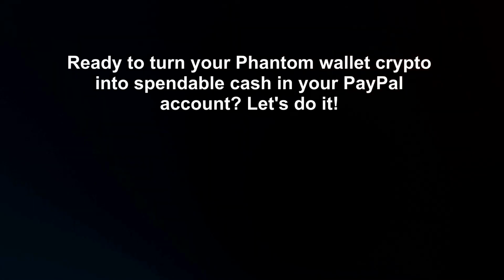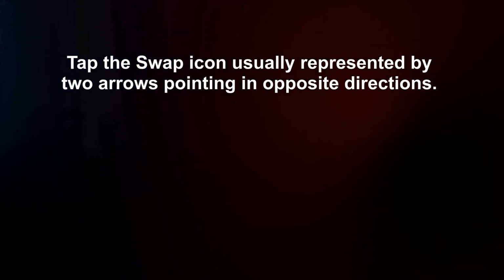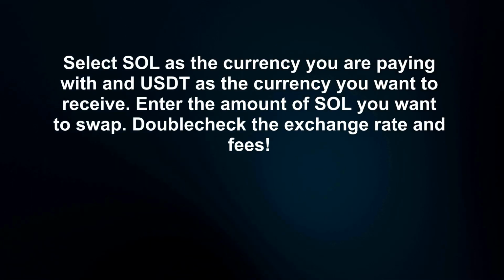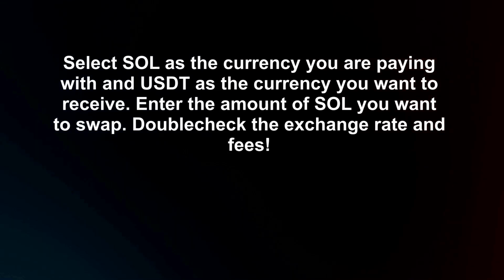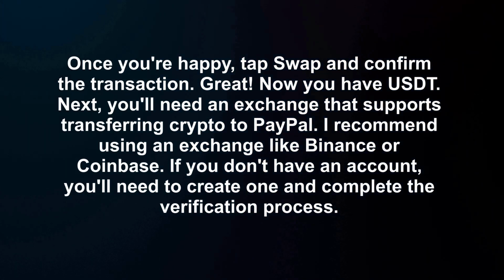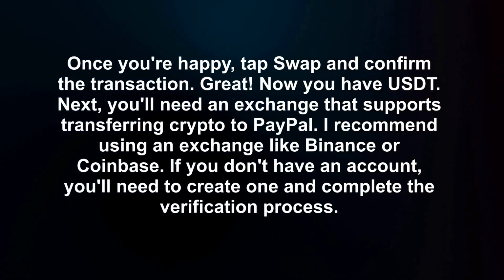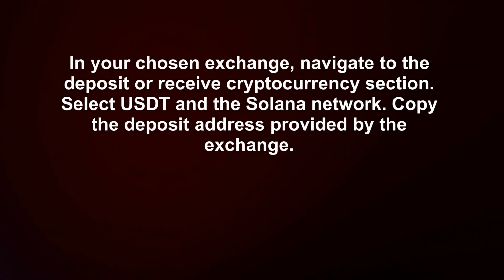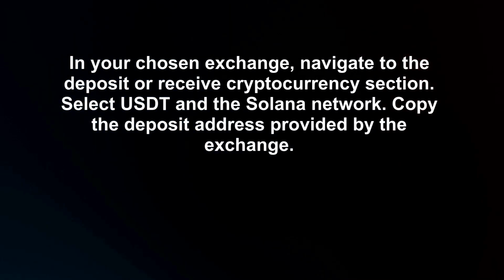Withdraw From Phantom Wallet To Paypal - UPDATED!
00:00 Intro
00:08 Open Phantom Wallet
00:14 Swap SOL to USDT
00:30 Exchange Recommendation
00:37 Deposit USDT to Exchange
00:44 Send USDT from Phantom
00:57 Sell USDT and Withdraw to PayPal